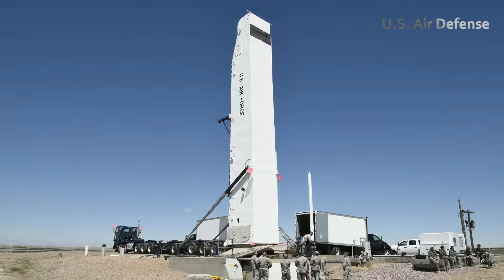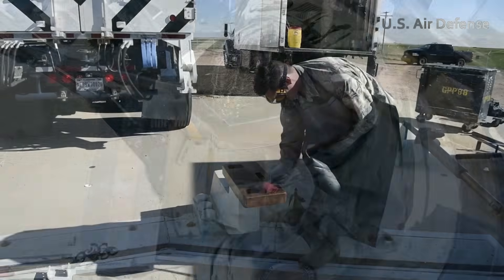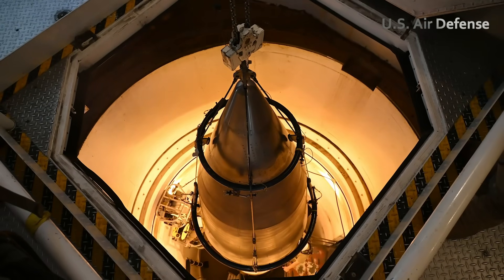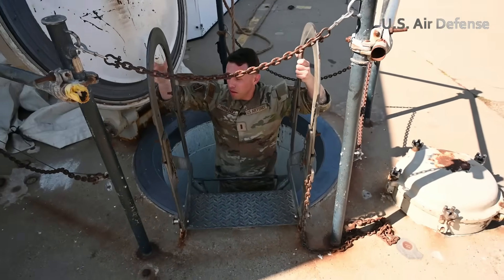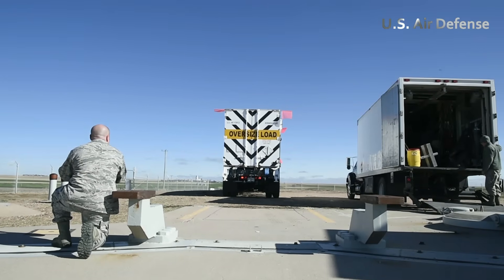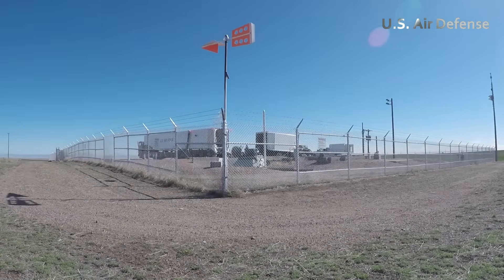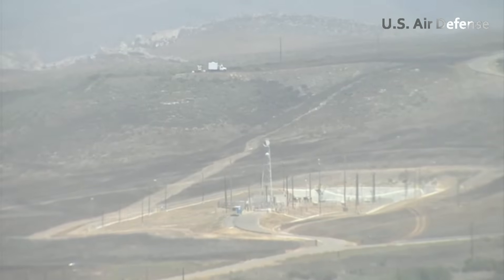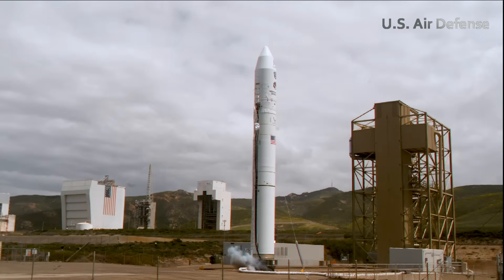Iran Shocked: US Air Force Test New Nuclear Minuteman III (ICBM)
In a climate of heightened strategic readiness, specialized US Air Force teams rush to prepare Minuteman III intercontinental ballistic missiles (ICBMs) for operational testing and alert status. Operating under the Air Force Global Strike Command (AFGSC), these crews carry out their mission in remote underground missile silos buried deep in rural America. Far from a routine task, their efforts represent a deliberate readiness exercise, aimed at confirming the speed, reliability, and precision of one of the United States’ most vital nuclear deterrent systems.

Amid rising global tensions, such drills reinforce national resolve and validate the continued credibility of America’s nuclear triad. Missile technicians, systems engineers, and nuclear security forces perform exhaustive checks on every component of the ICBM system. From verifying guidance units and propulsion subsystems to ensuring flawless communication with the Launch Control Center, no detail is left unchecked.